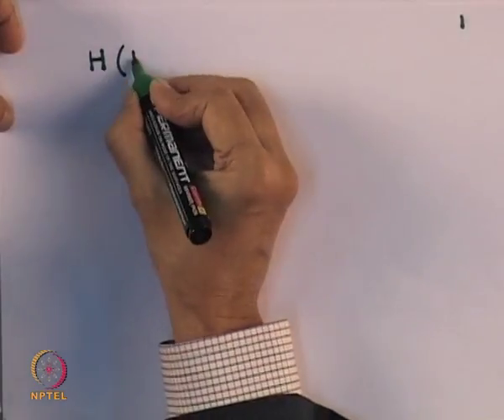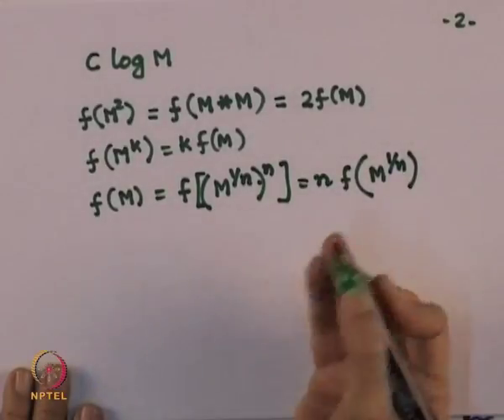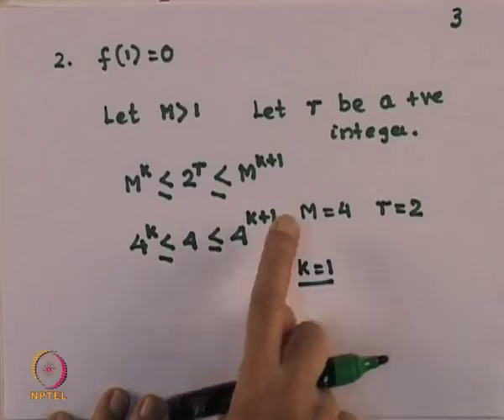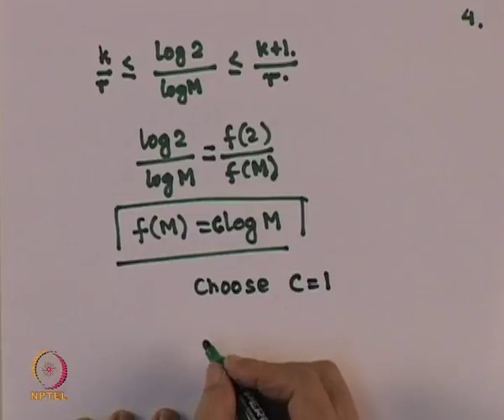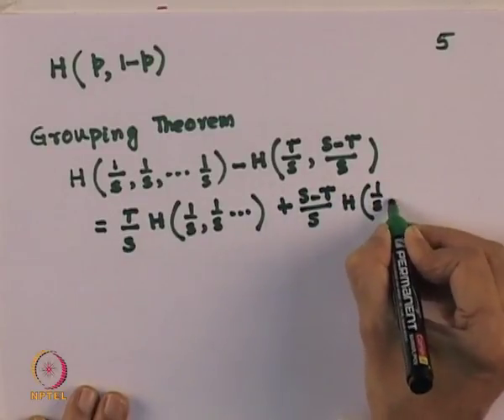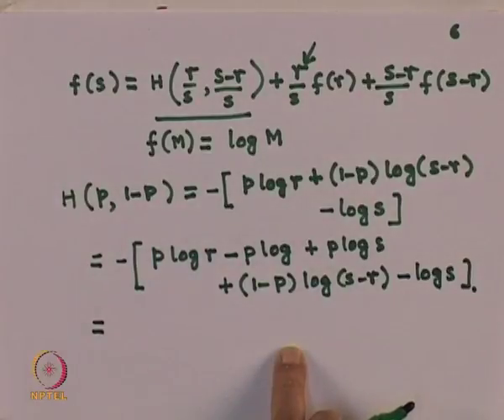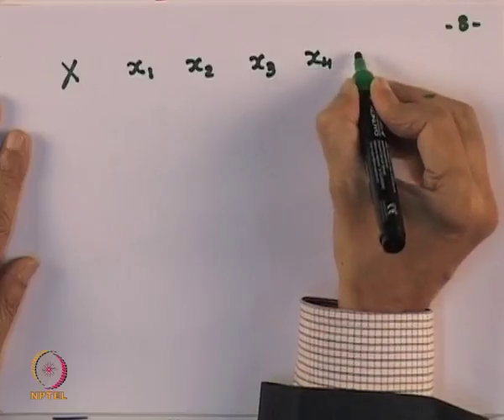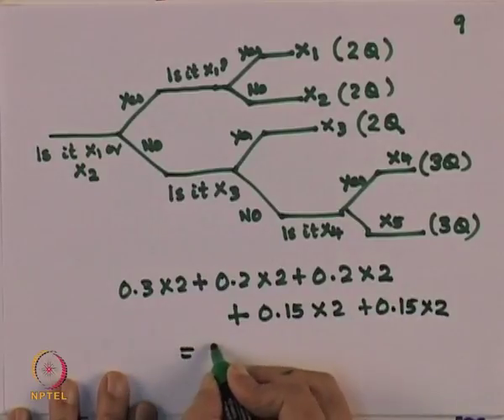Lecture 35 : Shannon Entropy